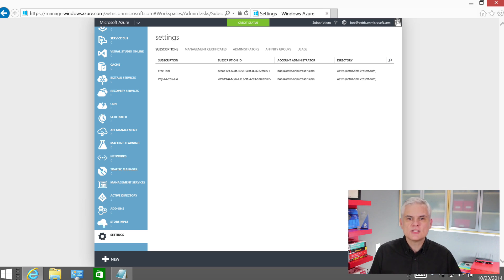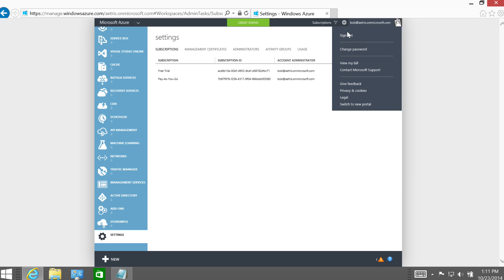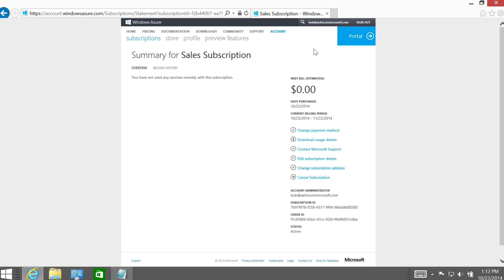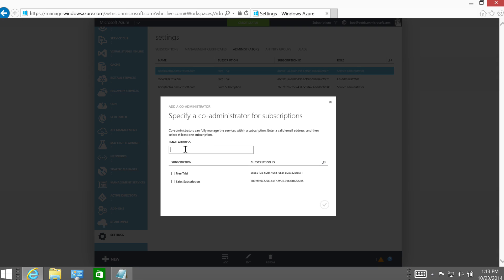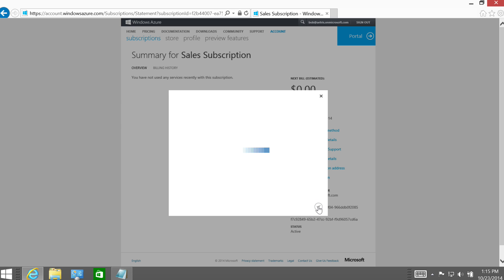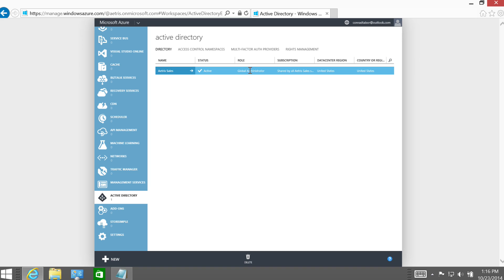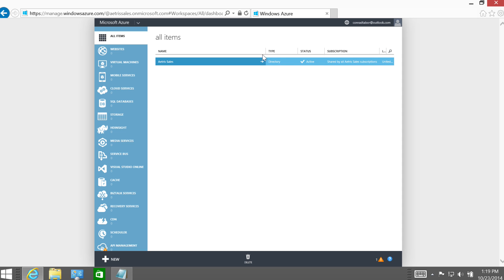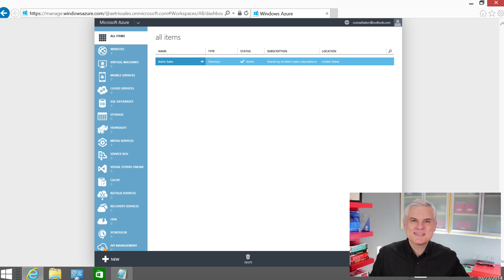10 - Azure Fundamental - How Do I Manage Subscriptions and Service Administrators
10 - See how to change the name of a subscription, add a Microsoft account to an Azure Active Directory, and then set that user as the Service Administrator of the subscription. Finally, logged in with new Microsoft Account Service Administrator, learn to point the subscription to trust a new directory.